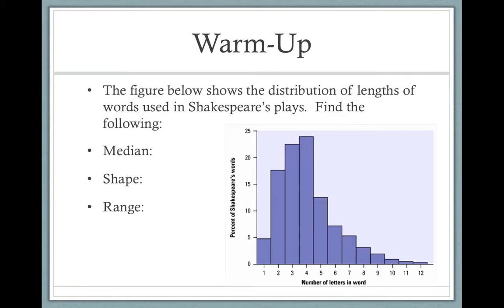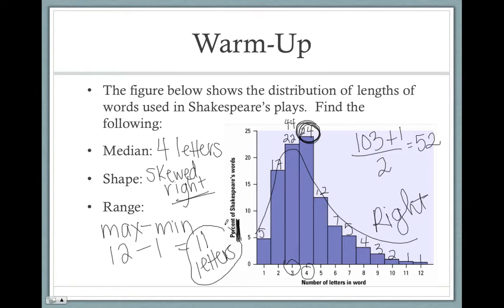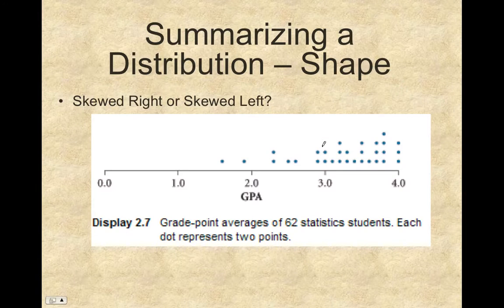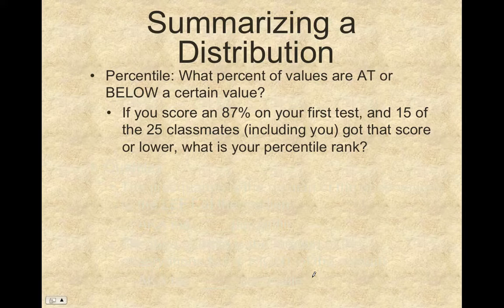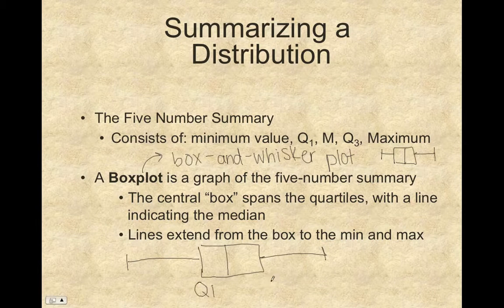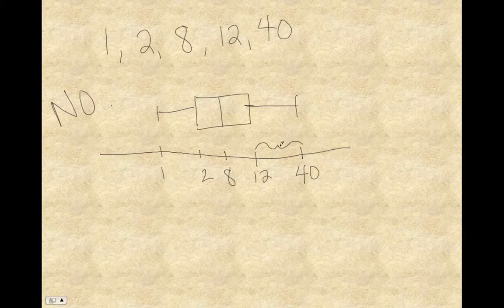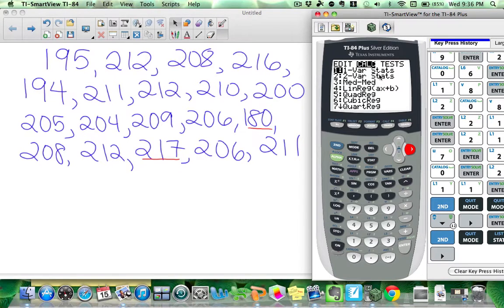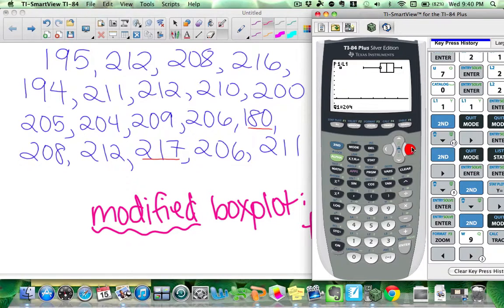Chapter 1 Lesson 3